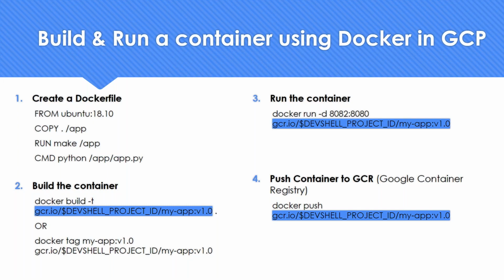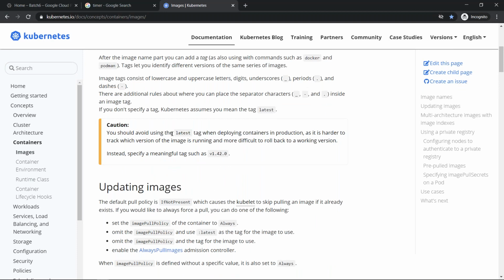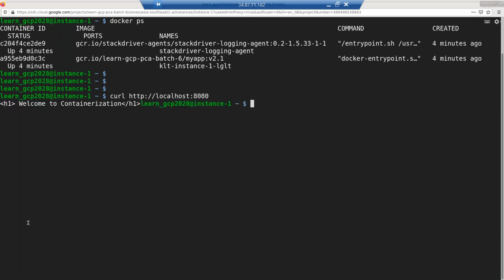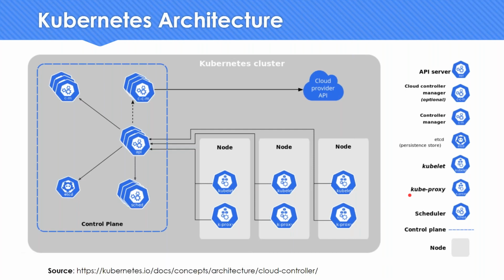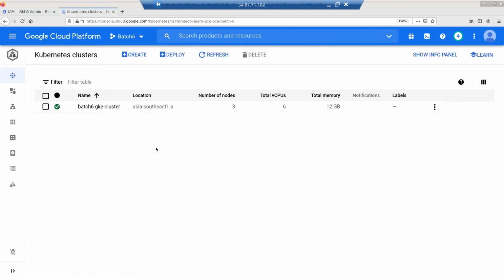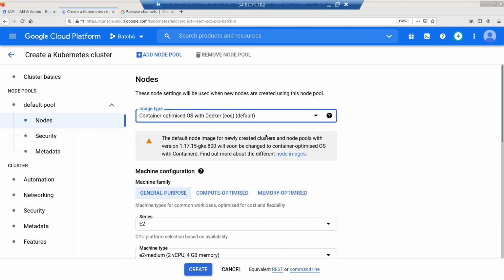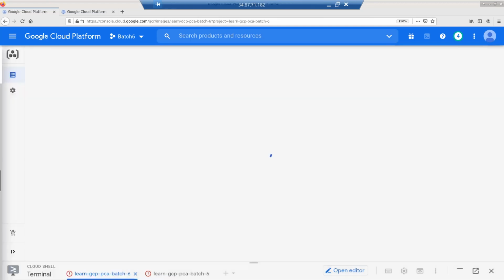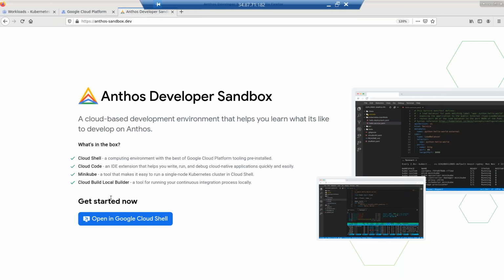08 - Google Kubernetes Engine | GKE Deployment | Cloud Build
GKE overview
Google Kubernetes Engine (GKE)
What is the difference between GKE and Kubernetes?
What is the use of GKE?
What are the components of GKE?
What is the difference between GKE and VM?
What is the full form of GKE?
Who uses GKE?
Why use GKE instead of cloud run?
What is the difference between GKE and App Engine?
What are the type of clusters in GKE?
What are the 5 components of Kubernetes?
What are the namespaces in GKE?
How many pods are in a GKE cluster?
What is VM called in GCP?
What are the two types of VM?
What are the machine types in GCP?
What is the IP range of GCP GKE?
What is the default limit of GKE?
What are nodes in GCP?
Who is GCP biggest client?
Which language is used for GCP?
What type of database is GCP?
What are the disadvantages of GKE?
Why I prefer GCP over AWS?
Why GCP is better than Azure?
What is the difference between cloud run and GKE?
What is the difference between pod and node in GKE?
What is the difference between Docker and Kubernetes?
What are the 3 types of cluster?
What are the two main types of clusters?
What are the four clusters?
What are the 4 C's of Kubernetes?
What is the 8 in Kubernetes?
How many nodes can Kubernetes have?
How do I deploy an application in GKE?
How do you deploy GKE in GCP?
How do you deploy a sample application in Kubernetes?
How do you deploy Microservices on GKE cluster?
What are the steps for deploying in Kubernetes?
How do I deploy my application in GCP?
How do I Deploy to Google Kubernetes?
How do I manage Kubernetes deployments?
How to Deploy node API on GCP?
How do I deploy my application?
How do I deploy API to Kubernetes?
What are the steps for deploying an application in a container?
How do you deploy k8s cluster on GCP?
How do you automate deployment on k8s cluster?
How do you deploy the model in Kubernetes cluster?
What are the 5 steps of deployment?
What are the 3 main steps in the deployment process?
What is the simplest way to deploy Kubernetes?
How do I deploy an image in GCP?
How do I deploy a VM in GCP?
How do you deploy a container in Kubernetes?
What is difference between pod and deployment?
What is the best deployment strategy in Kubernetes?
What is the difference between a Kubernetes pod and a Kubernetes deployment?
How to connect API to GCP?
How do I enable IAM API in GCP?
How to deploy Jenkins in GCP?
What is deployment process?
How do I deploy an app to my desktop?
How do I deploy my project?
What is Cloud Build in GCP?
What is the difference between GCP Cloud Build and cloud deploy?
Is Cloud Build serverless?
What is Cloud Build for cloud functions?
What is GCP equivalent of CloudFormation?
What are 3 models of cloud computing commonly used in GCP?
What are the 3 main types of cloud deployment models?
What are the three types of cloud deployment?
What are the four cloud deployment types?
Is serverless same as PaaS?
Which cloud is best for serverless?
How do I enable Cloud Build?
How do I set up Cloud Build?
What is S3 called in GCP?
What is VPC called in GCP?
What is EC2 called in GCP?
Is EC2 a PaaS or IaaS?